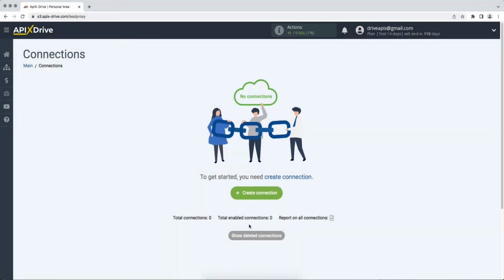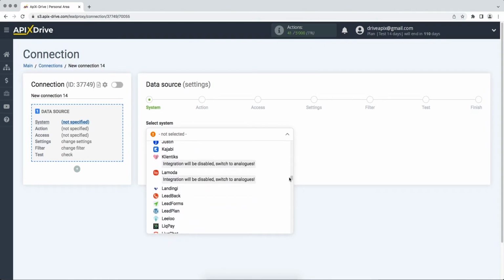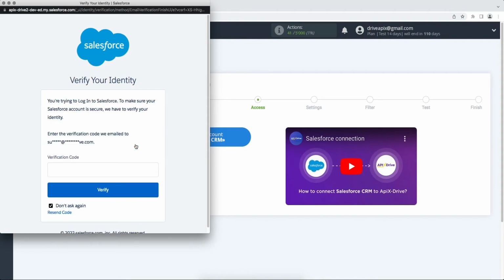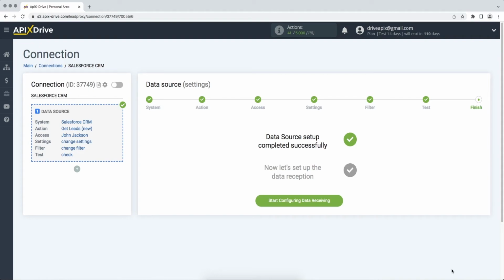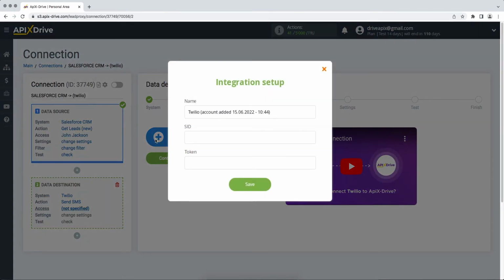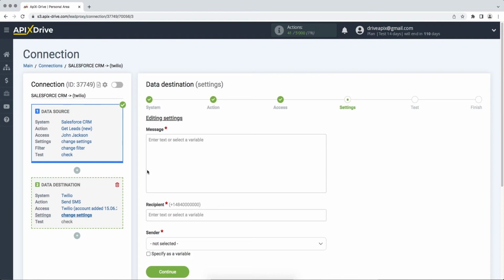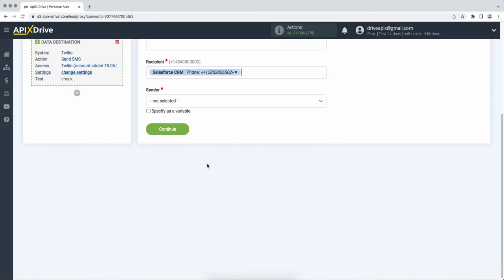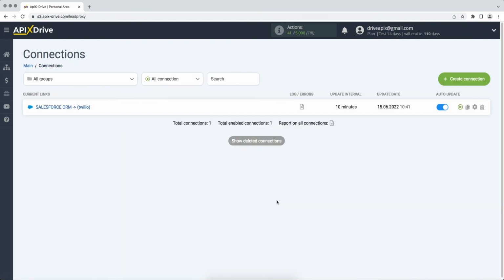Salesforсe CRM and Twilio Integration | How to download new leads from Salesforсe CRM to Twilio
How to download new leads from Salesforсe CRM to Twilio? Integrate Salesforсe CRM and Twilio whith ApiX-Drive

In this video tutorial, we will learn:
✓ How to connect Salesforсe CRM and Twilio
✓ How to Send SMS  from Salesforсe CRM to Twilio

【Video Navigation】
0:00 - Introduction
0:35 - Setting up Salesforсe CRM as a Data Source
2:21 - Setting up Twilio as a Data Receiver
5:14 - Setting up auto-update

➤ Steps to connect Salesforсe CRM and Twilio
1. Link your Salesforсe CRM and Twilio account with ApiX-Drive
2. Select Salesforсe CRM as your data source App and 'download new leads' as your action
3. Select Twilio as your data receiver App and 'Send SMS ' as your action
4. Map Salesforсe CRM fields to relevant fields in Twilio
5. Turn your integration on auto update.